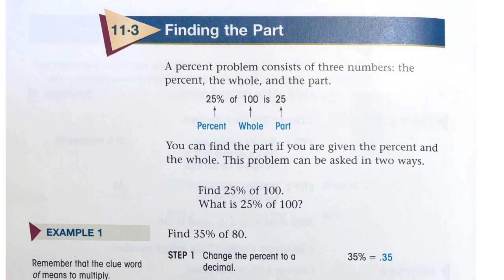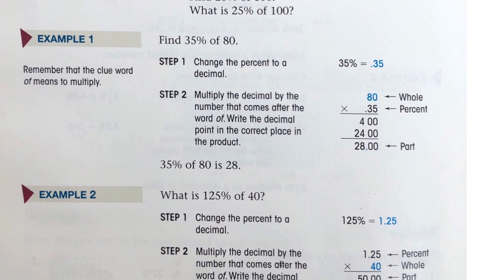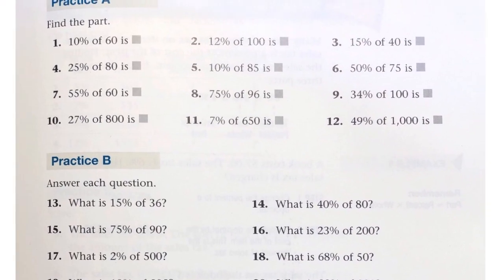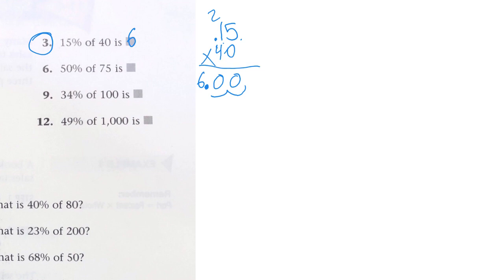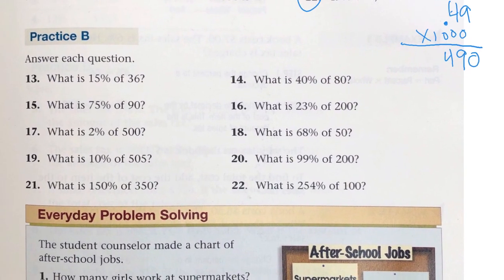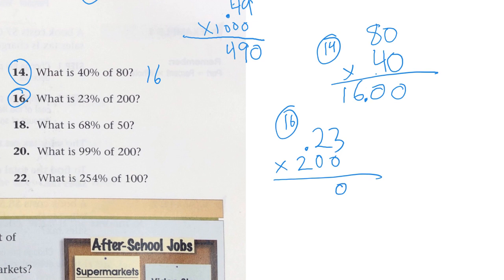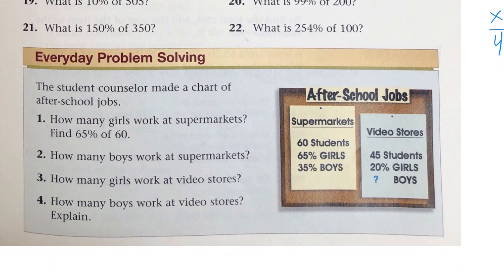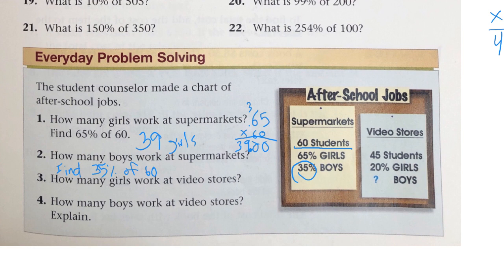Basic Math 11.3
Finding the Part
Oops! I made a mistake while talking through example 14 in the video. My mental math switched from doing 4 x 8 = 32 to 2 x 8 = 16, so I post an incorrect answer for that example. I'll redo the video soon just keep that in mind if you watch this in the mean time.